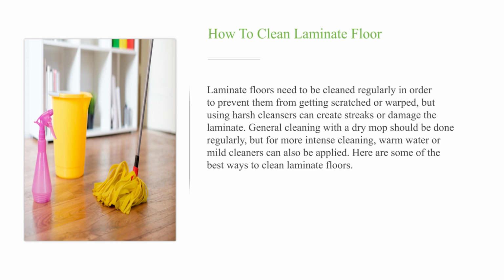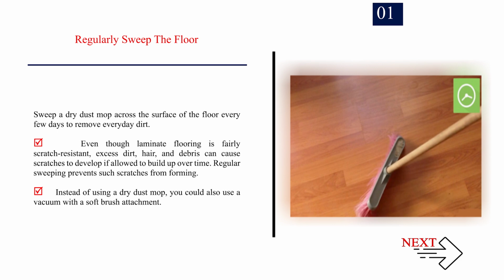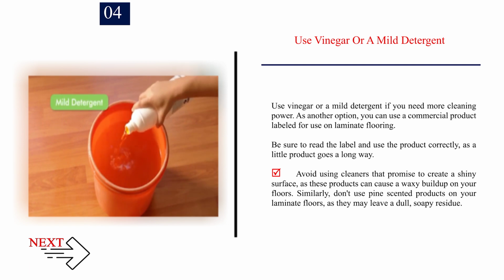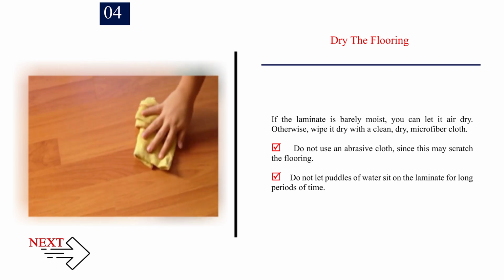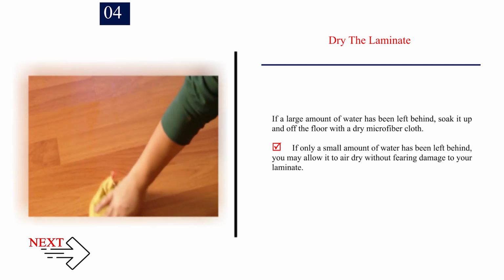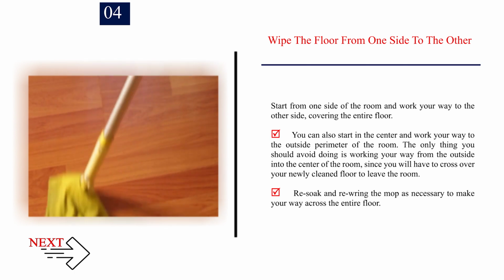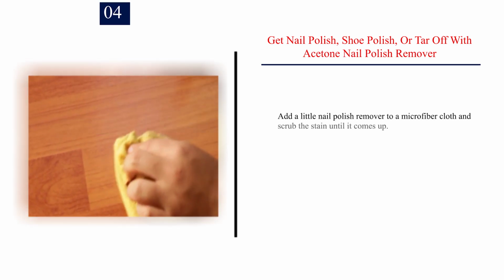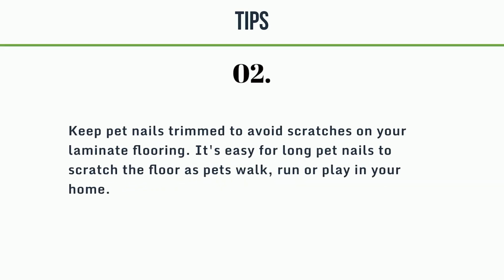The Complete Guide to Cleaning Laminate Floor | Best choices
How To Clean Laminate Floor.

Laminate floors need to be cleaned regularly in order to prevent them from getting scratched or warped, but using harsh cleansers can create streaks or damage the laminate. General cleaning with a dry mop should be done regularly, but for more intense cleaning, warm water or mild cleaners can also be applied. Here are some of the best ways to clean laminate floors.

✅ Explore this Article:

Method. 1: General Cleaning
Method. 2: Clean With Hot Water
Method. 3: Clean With Vinegar
Method. 4: Clean With Gentle Soaps
Method. 5: Removing Problem Stains

🎵 Music Credit 🎵